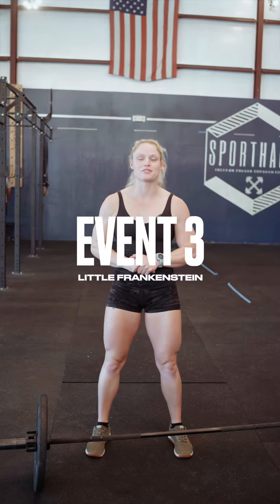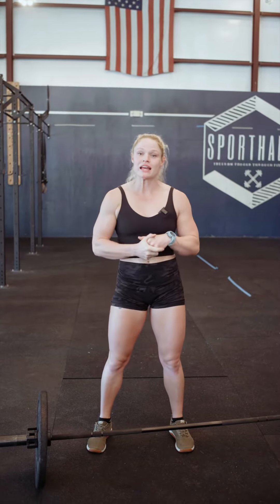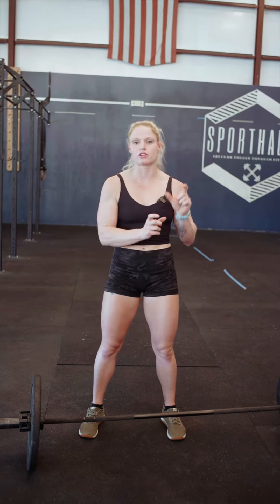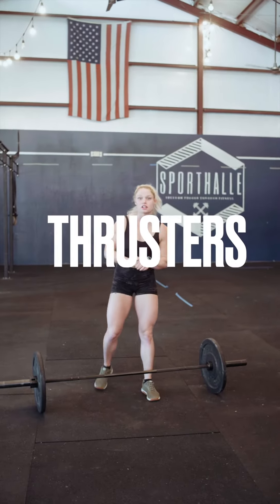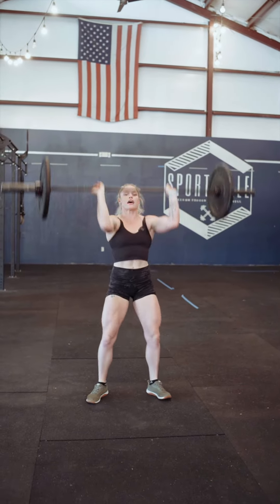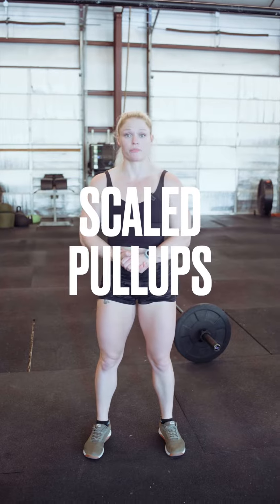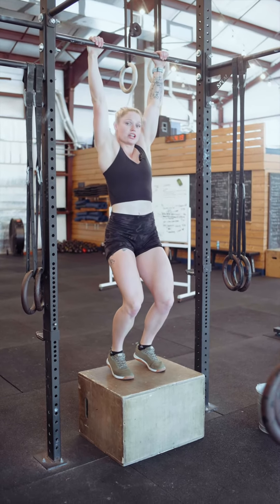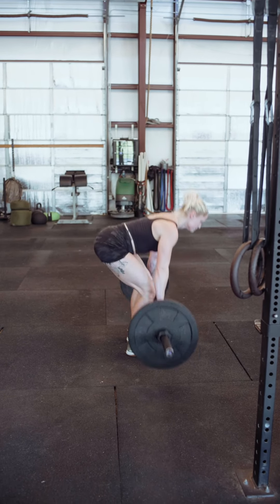Event 3 - Lil’ FRANkenstein- Bone Yard Brawl 2023 - New Braunfels CrossFit